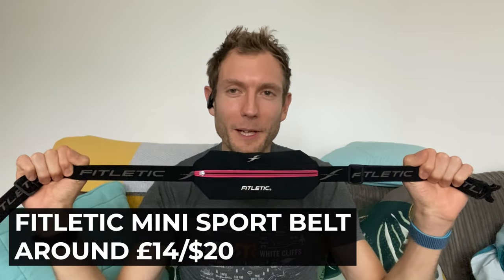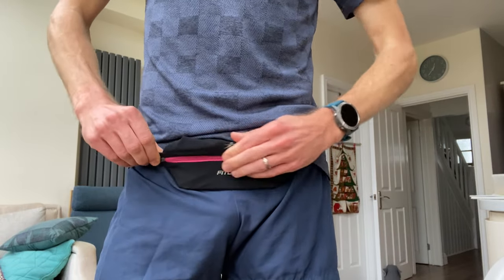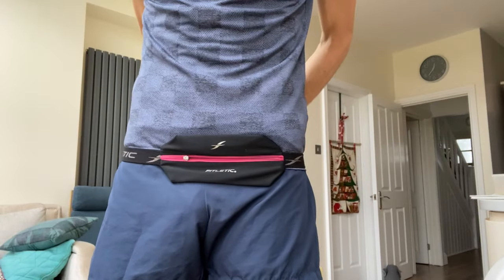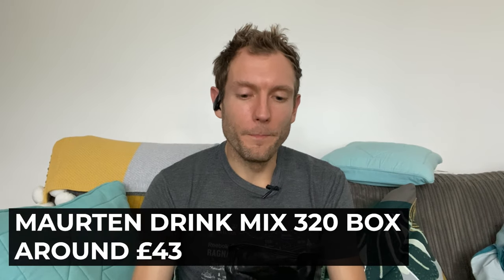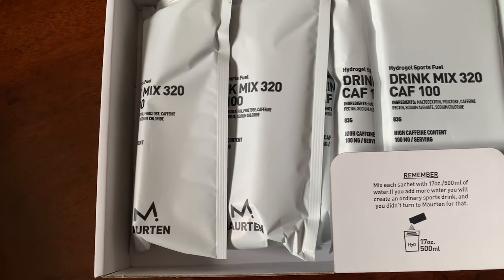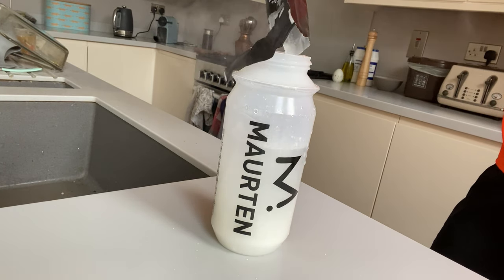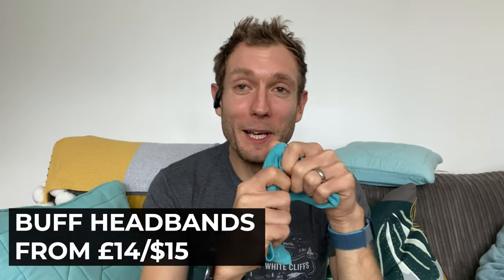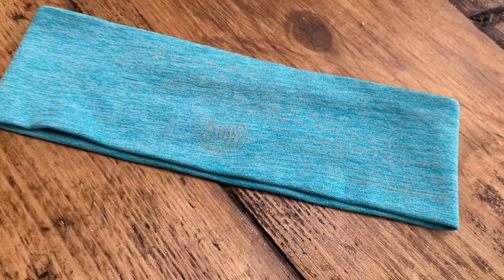Essential Running Kit Part 3: Even More of our favourite running clothes and accessories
Although we test a lot of the latest running shoes, tech and kit, there are certain items we always go back to time and time again.

In this series, each of the Run Testers talks about the running kit they love above anything else. From socks and caps to compression wear and handy gadgets, these are the items that have stood the test of time and stuck with us.

Next up in the series is Nick, talking through his favourite running belt, energy drink, gilet and *ahem* headband. For more info on each product follow the links (we don't make any money from these):

We'd also love to hear about your favourite pieces of kit in the comments below, whether it's blister proof socks or a t-shirt you stick on every time you head out for a big race.